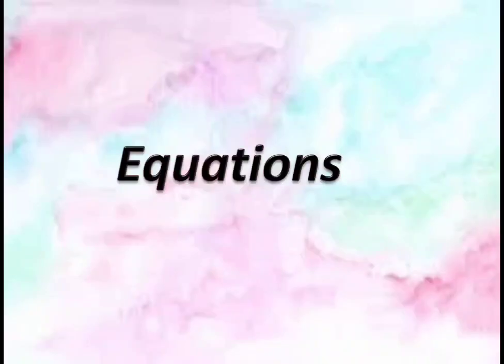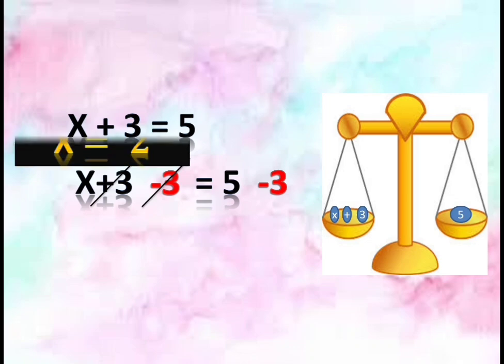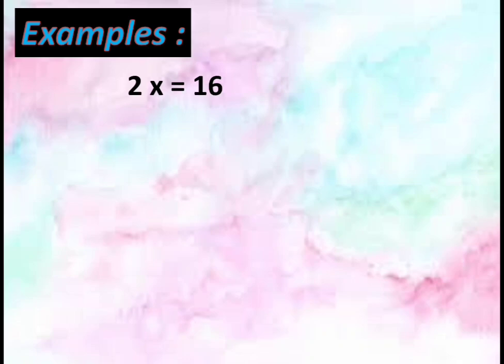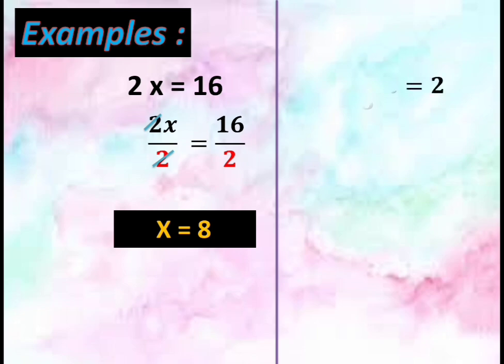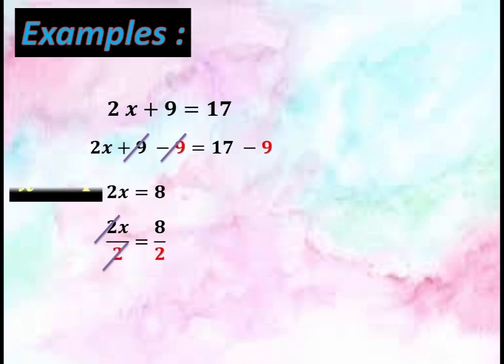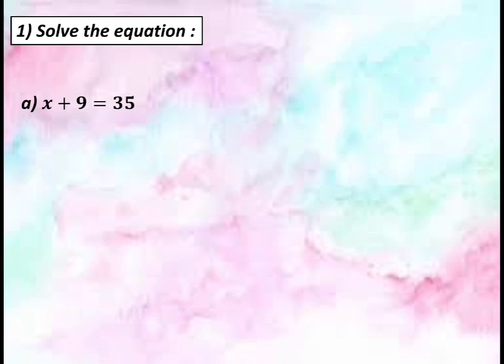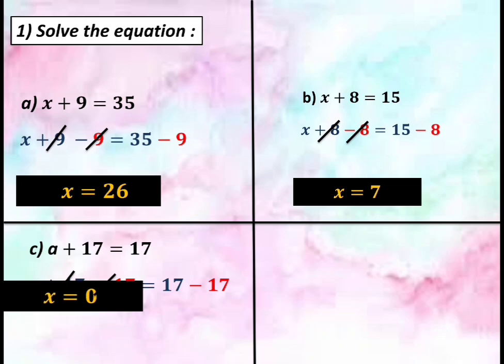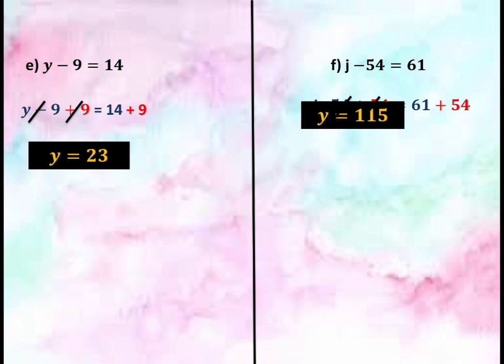solving equations of first degree ✍️📟